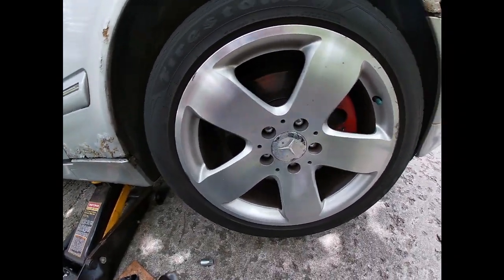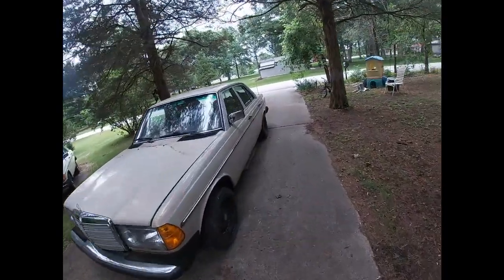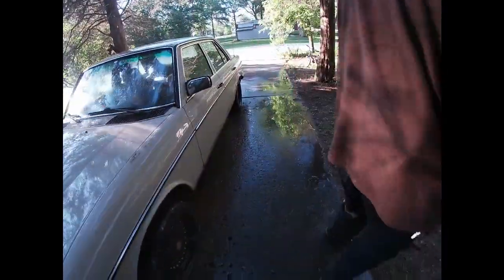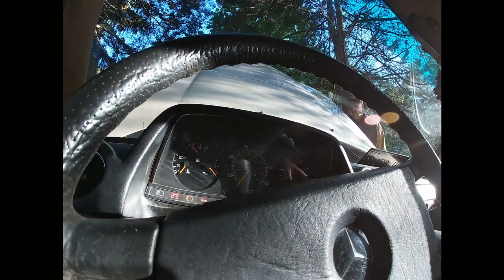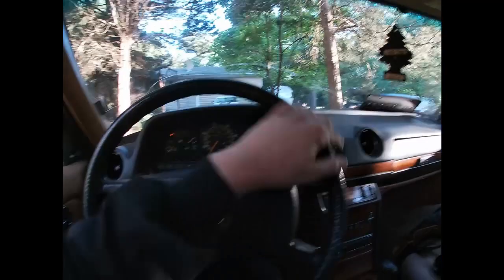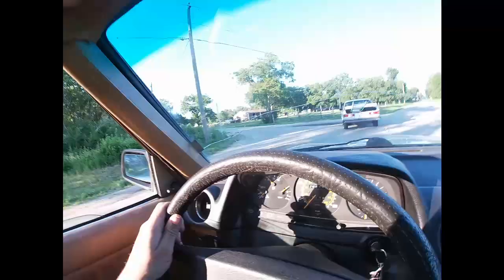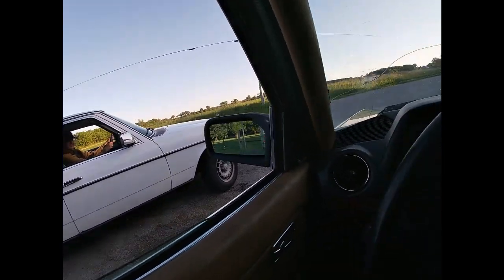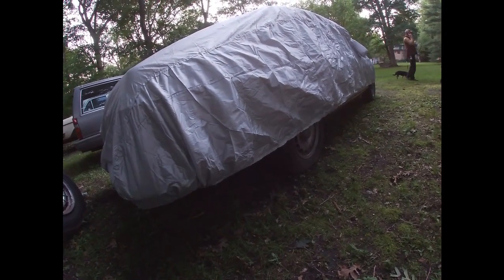THIS IS WHAT A MAN NEEDS!!! MERCEDES W123!!!